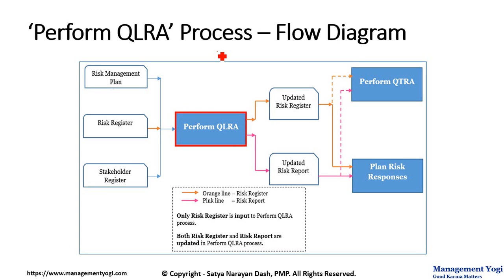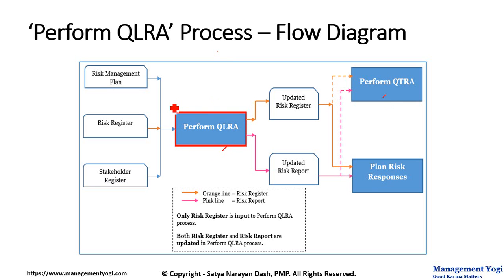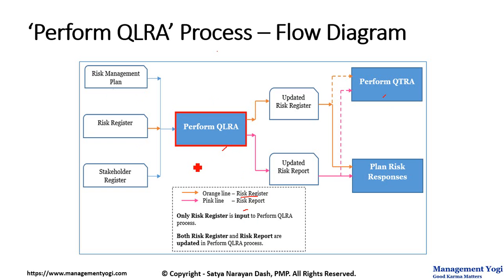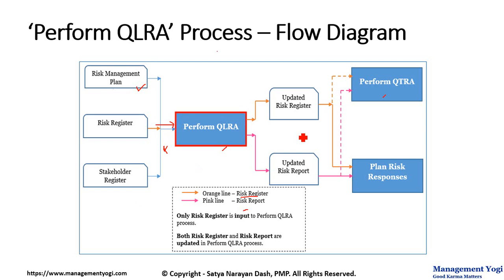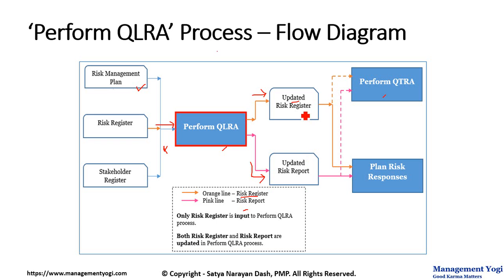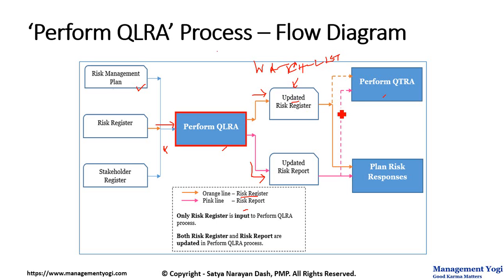MANAGEMENT YOGI: RMP LIVE LESSONS - GUARANTEED PASS: Perform QLRA Process – What Happens?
This video is from Lesson 8 – Risk Qualification.
The process of Perform Qualitative Risk Analysis (QLRA) interacts with other processes in Risk Management. This video explains with a figure. In every process of Risk Management, a number of figurative explanations have been given. This figure is one among many.

To know more on Qualitative Risk Analysis, you can refer this article as well